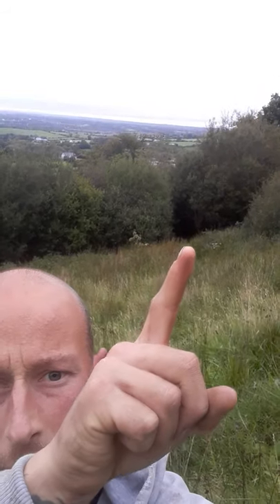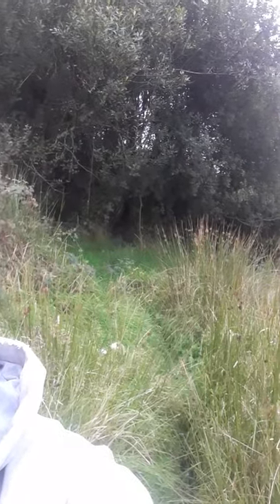Off grid cabin Ireland. The wait is on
the cabin is being delivered in 3weeks so the wait is on happy days